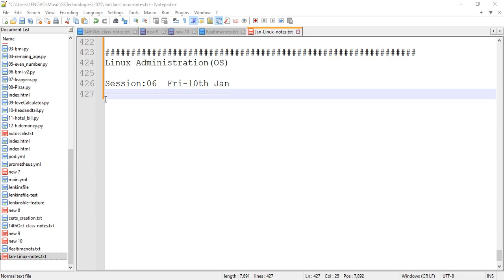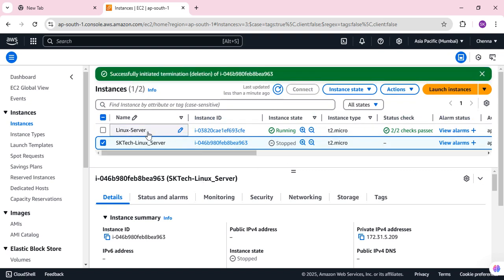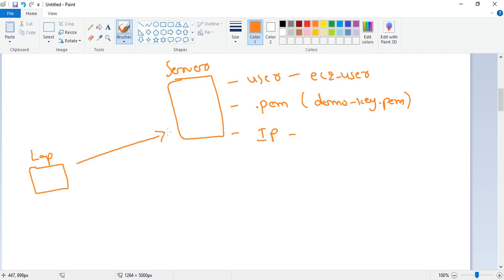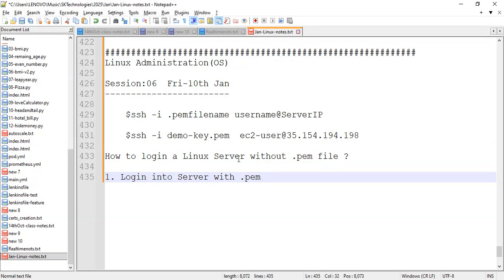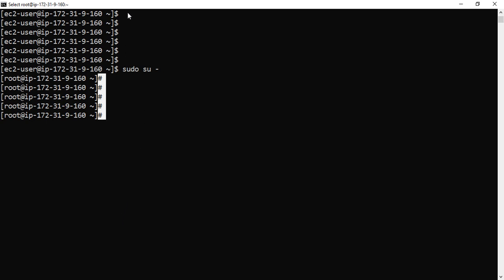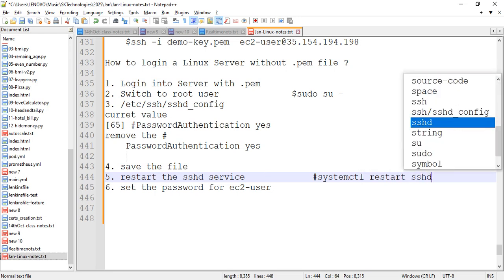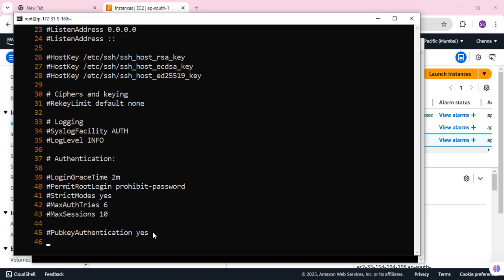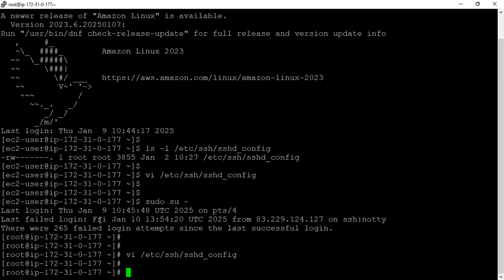SKTech Basics session 05